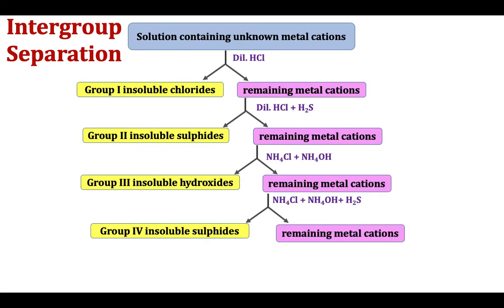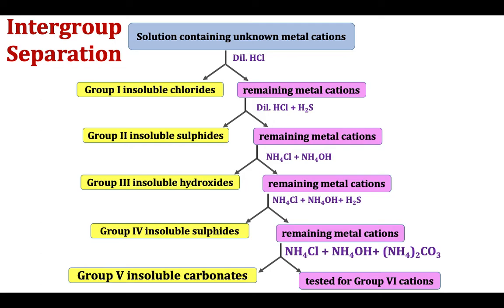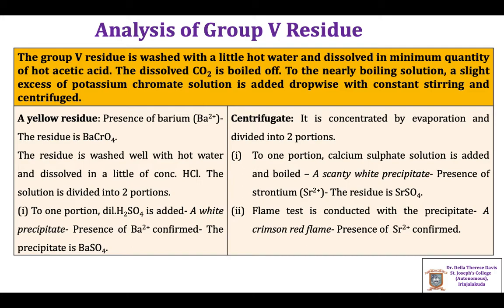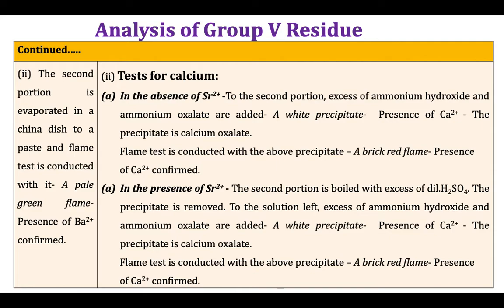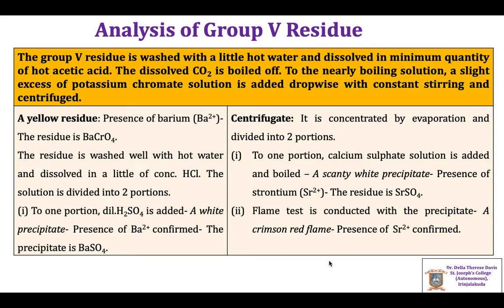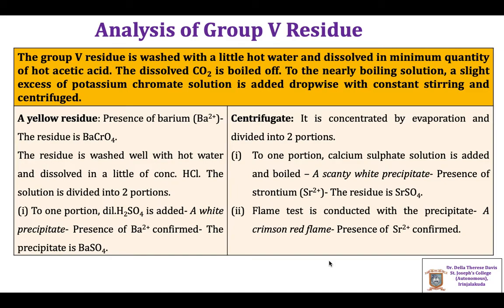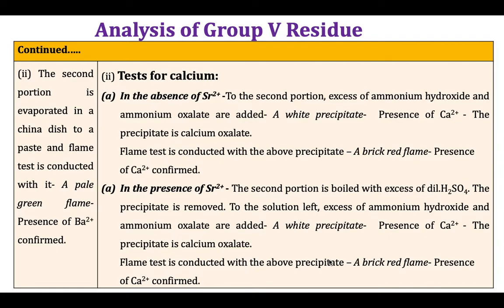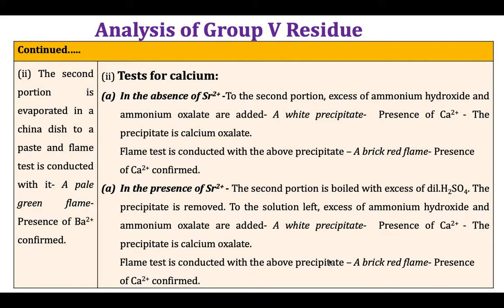cation analysis group V